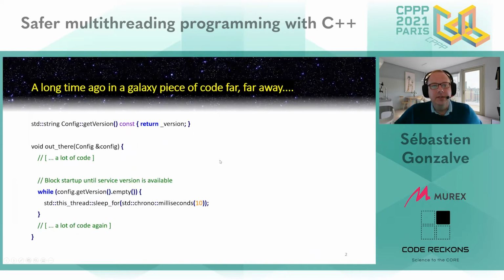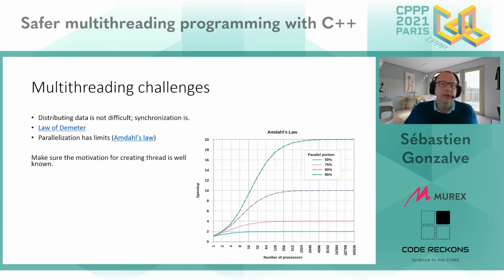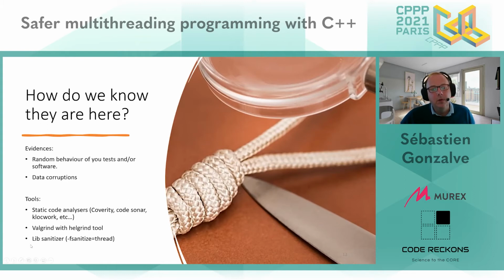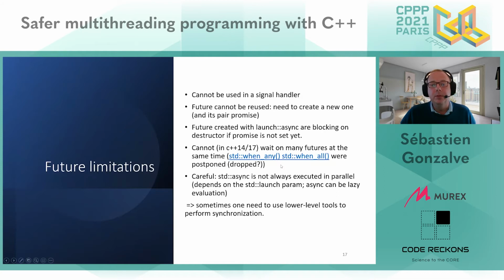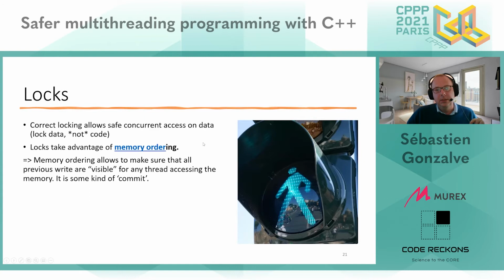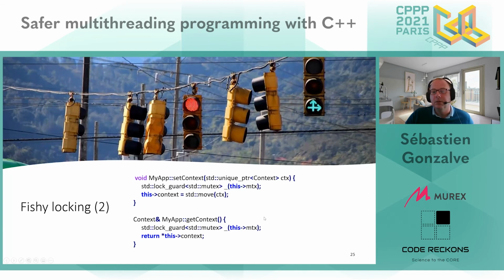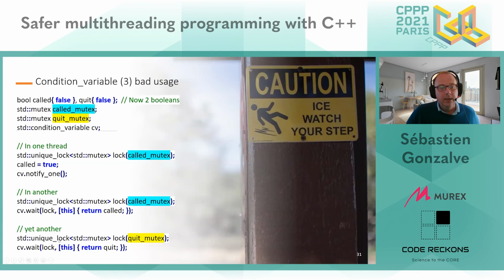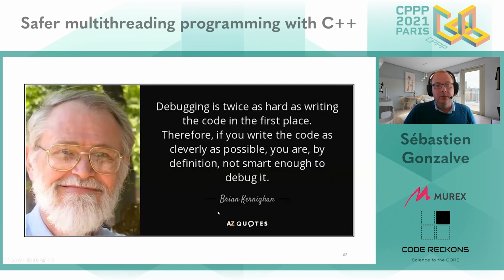Safer multithreading programming with C++ - Sébastien Gonzalve - CPPP 2021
Threads are commonly used nowadays. Programmers slowly moved from fear of multithreading to overuse of it. Sadly, even with modern tools and frameworks, implementations of multithreaded applications are commonly bearing a log of data races and deadlocks that make debugging a nightmare. This presentation is about how to detect, correct and write correct multithreading code, using modern features of C++.

Sébastien Gonzalve

Sébastien worked during 7 years in virtual storage industry on distributed systems before joining the embedded industry working 5 years on phones middleware and HAL. Since 2017, he works for an automotive manufacturer at implementing vehicle to infrastructure communications (V2X) and board-to-cloud middleware. He is a clean code and open source enthusiast.

Streamed & Edited by Digital Medium Ltd - events.digital-medium.co.uk